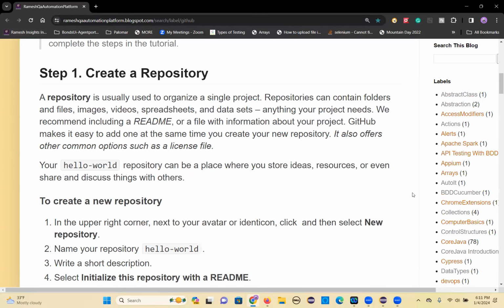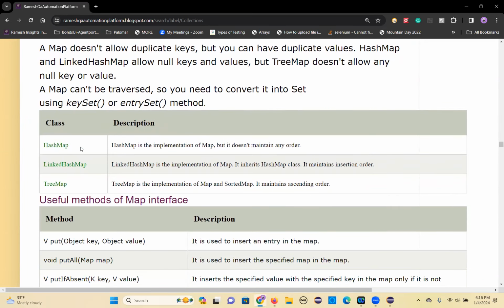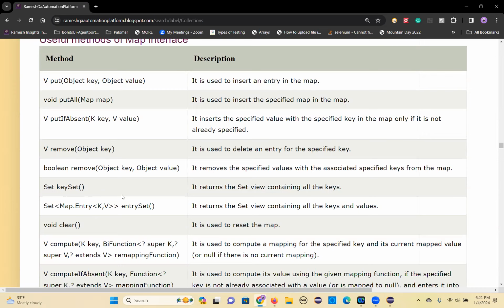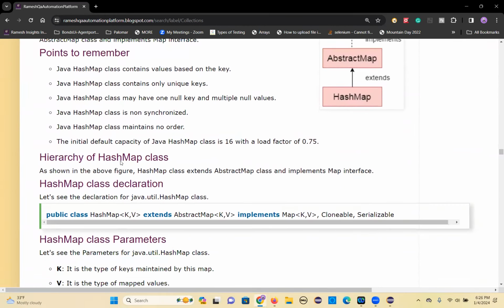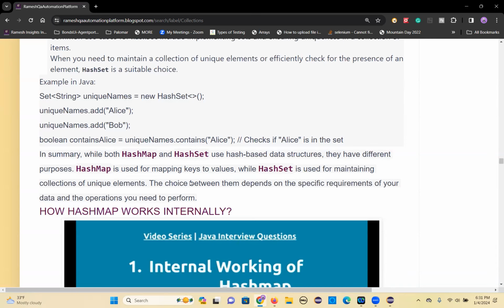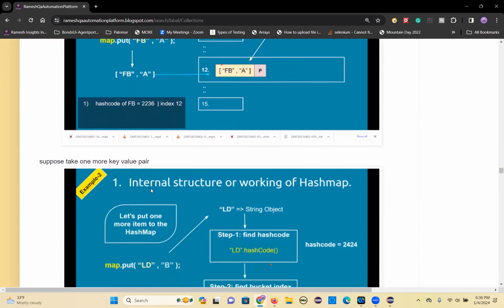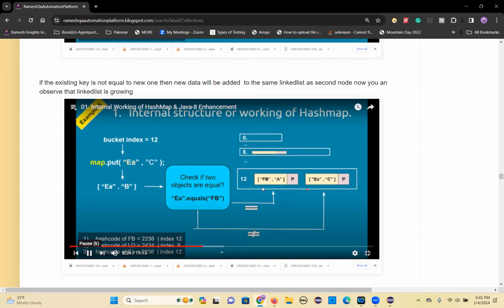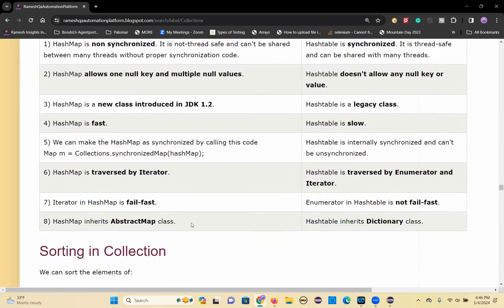CoreJava Collection MAP Theory JAN 4 2024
CoreJava Collection MAP
what is a map
why do you need map
Map interface implementation
Map methods
If HashMap is available why do you need HashSet?
How HashMap internally works?
difference between HashMap and HashSet